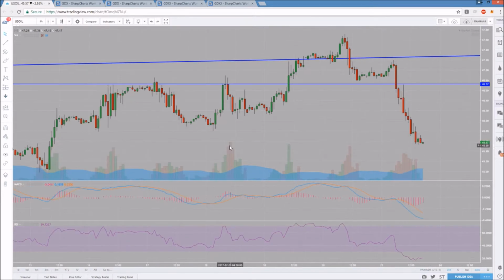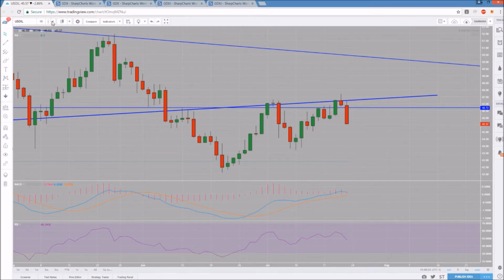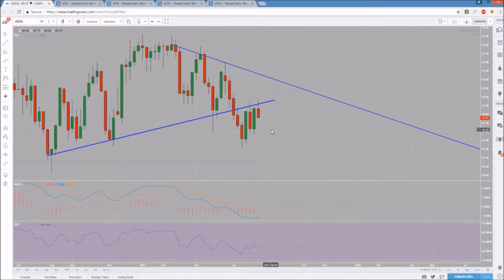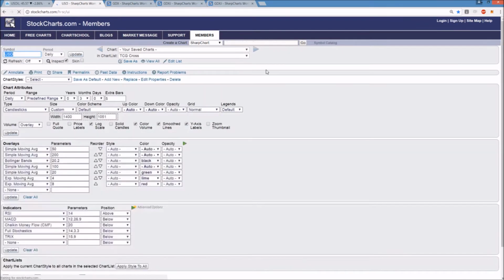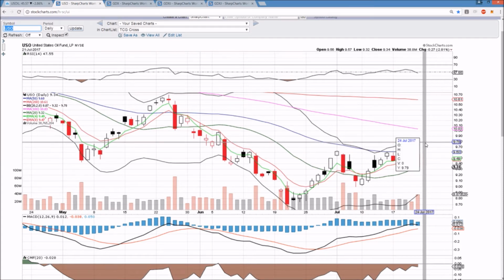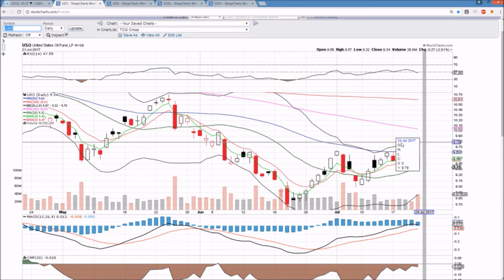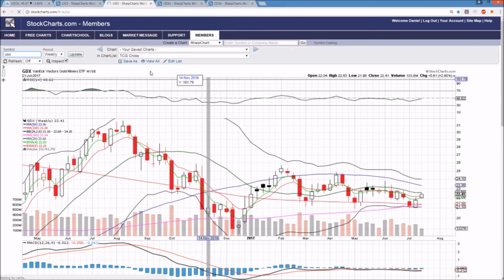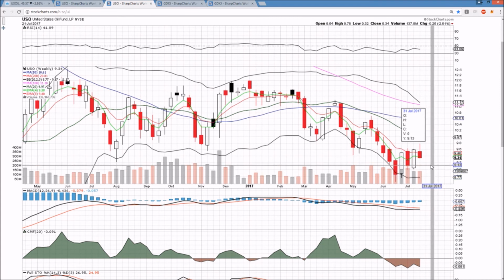Oil Technical Analysis Chart 7/21/2017 by ChartGuys.com